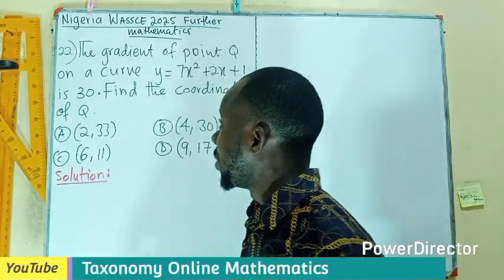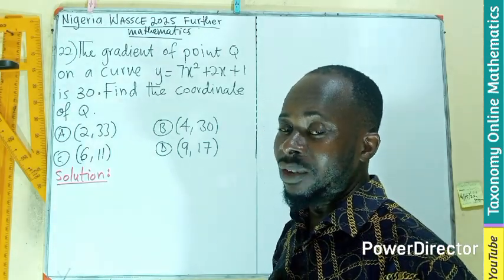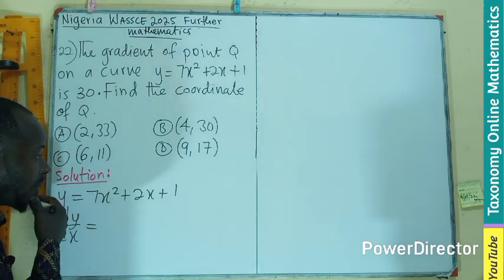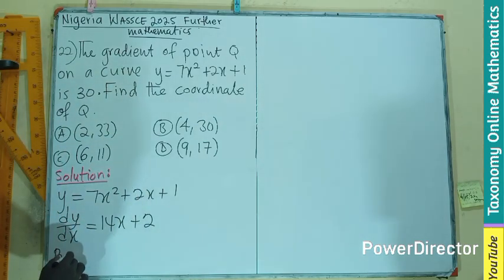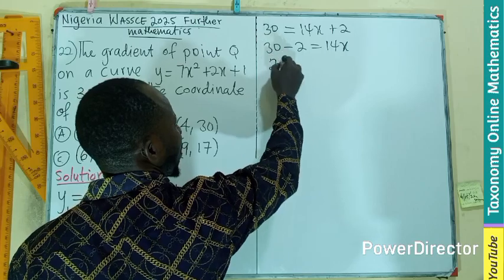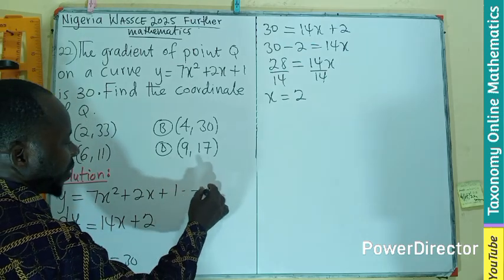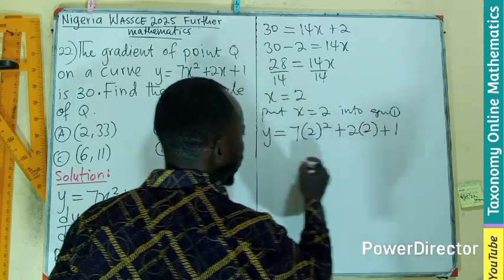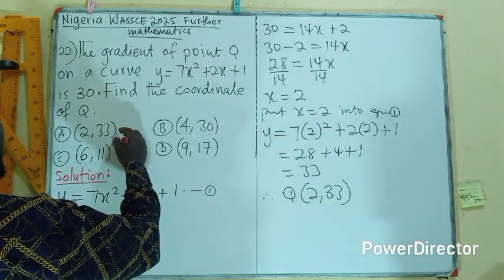WASSCE 2025 (Nigeria) Further Mathematics | Differentiation (Gradient of a Curve) | Question 22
Get ready for WASSCE 2025 Further Mathematics! In this video, we dive into the world of Differentiation, with a specific focus on finding the Gradient of a Curve.

We'll be working through Question 22, breaking down each step to ensure you grasp this essential topic.
This tutorial is a must-watch for all Nigerian WASSCE candidates preparing for their Further Mathematics exam.

Learn how to apply differentiation techniques to calculate the gradient of a curve, understand related concepts, and ace your questions.

Make sure you don't miss any part of this explanation – it's designed to be clear, comprehensive, and easy to follow!

If this video helps you understand differentiation better, please like, share it with your classmates, and subscribe to our channel for more WASSCE Further Maths lessons, past questions, and exam strategies!